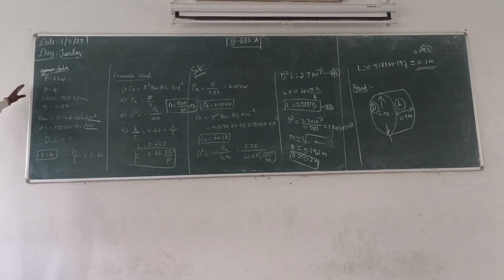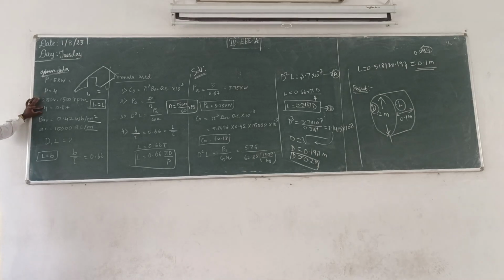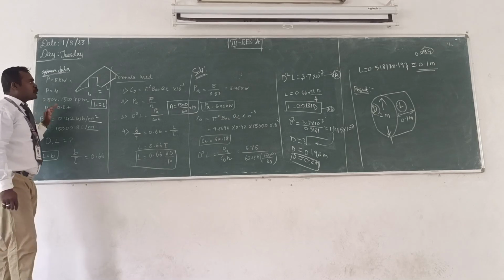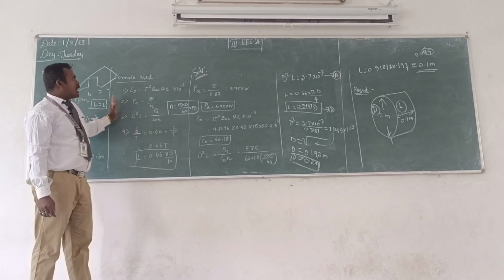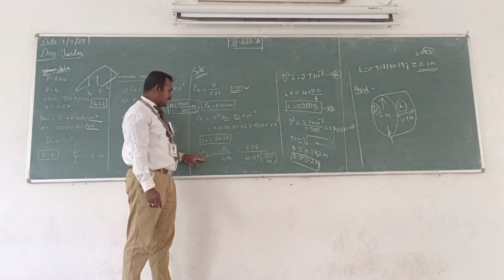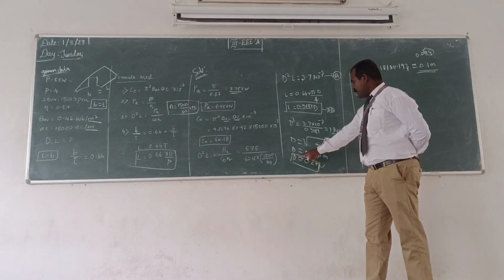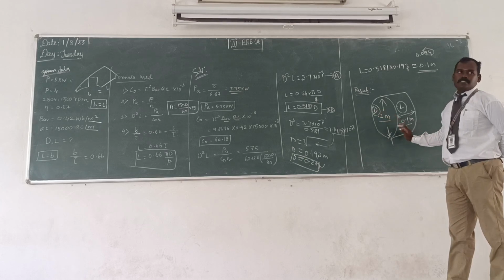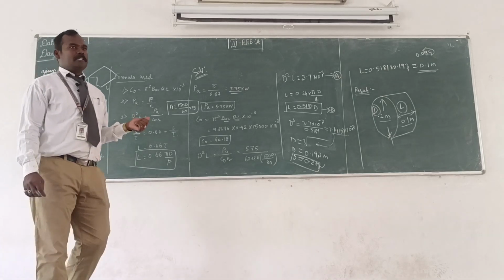main dimension calculation of DC machine from the output equation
main dimension calculation of DC machines
diameter and length calculation of DC machine
to obtain the output coefficient of DC machines